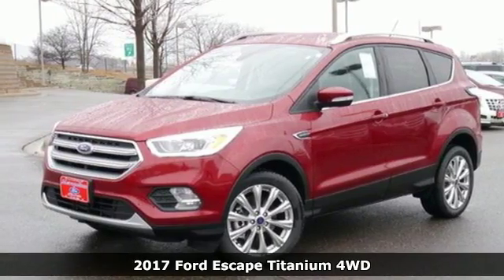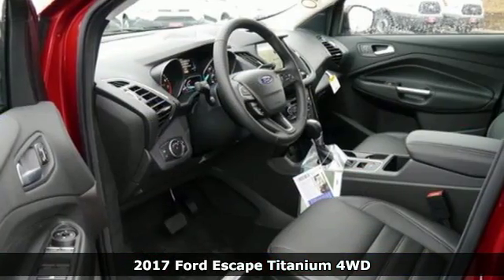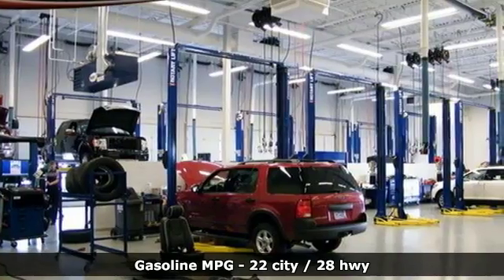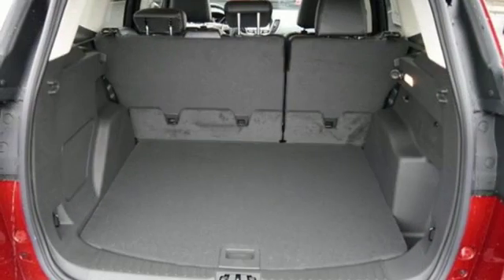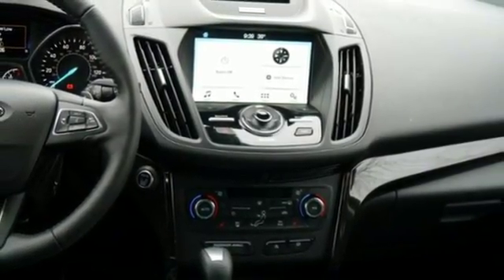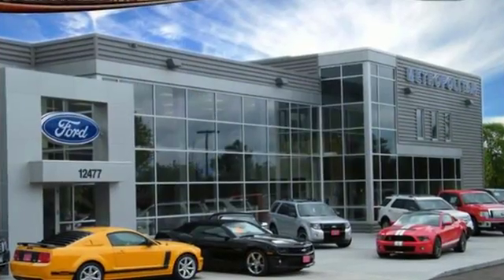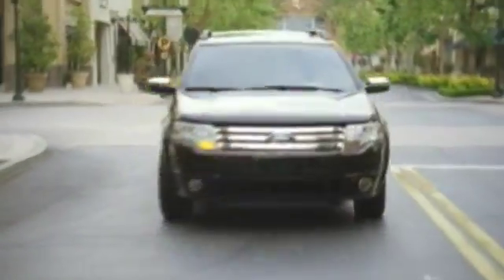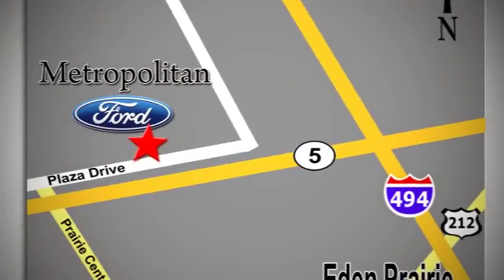New 2017 Ford Escape Minneapolis MN Eden Prairie, MN #170270 - SOLD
Year: 2017
Make: Ford
Model: Escape
Trim: Titanium 4WD
Engine: 2.0 L 4 Cyl. Cyl.
Transmission: Automatic
Color: RUBY RED
Interior: CHARCOAL BLACK
Stock #: 170270
VIN: 1FMCU9J93HUD41816

Address:
12477 Plaza Drive